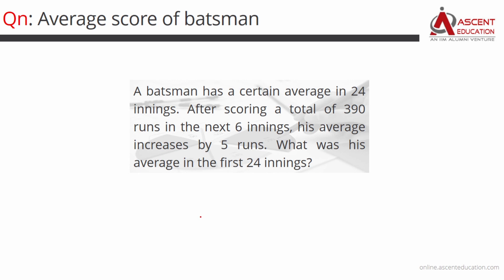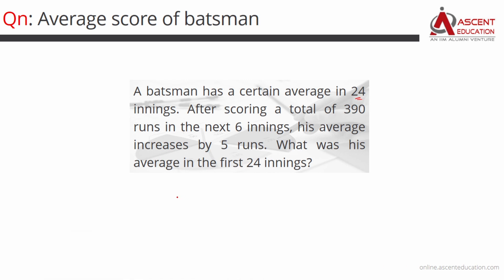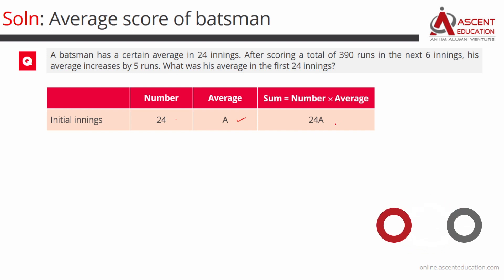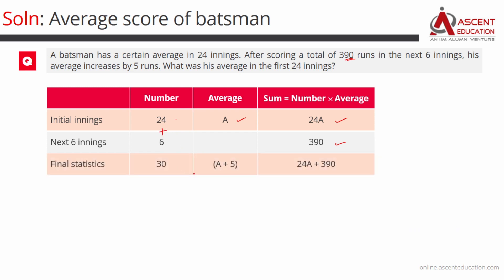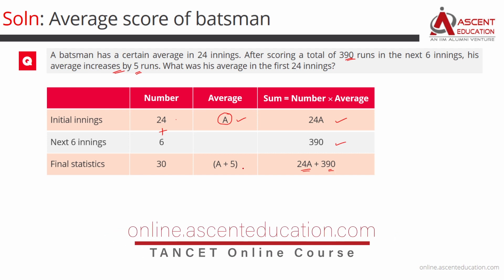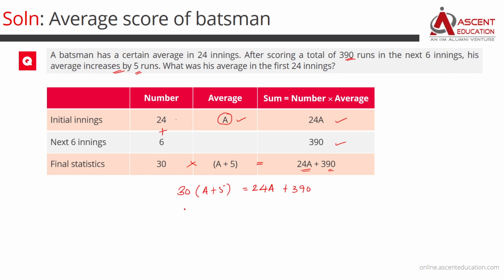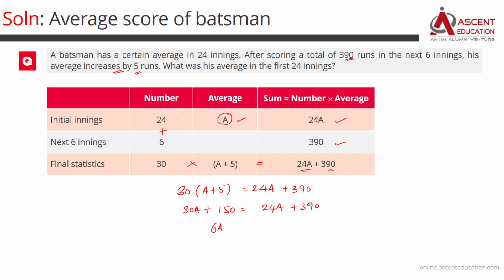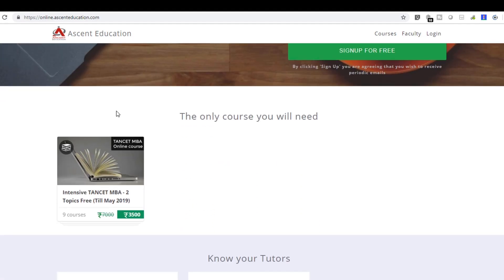TANCET MBA Practice Question | Weighted Averages | Average Score of a Batsman | TANCET Online Course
(In Tamil and English) TANCET Online Coaching | Average Score of a Batsman | TANCET MBA | Online TANCET Classes | Quant Sample Question

In this video, we solve a TANCET practice question in which the average score of a batsman in 24 innings, sum of scores in the next 6 innings and the increase in average after these 6 innings is given. We are to find the average score of the batsman in those 24 innings.

Question
A batsman has a certain average in 24 innings. After scoring a total of 390 runs in the next 6 innings, his average increases by 5 runs. What was his average in the first 24 innings?

Approach (Standard Framework) :
1. Let the average score of the batsman be 'a'
2. Calculate the sum of scores of the batsman in the first 24 innings.
3. Add the value obtained in Step 2 with the sum of scores in the next 6 innings.
4. Average has increased by 5, so 30(a + 5) must be equal to the value obtained in Step 3.